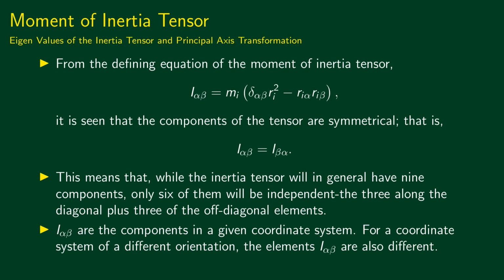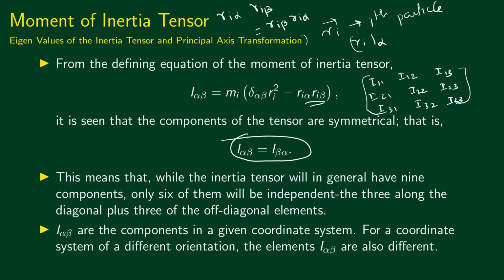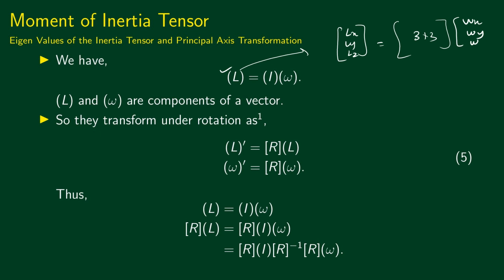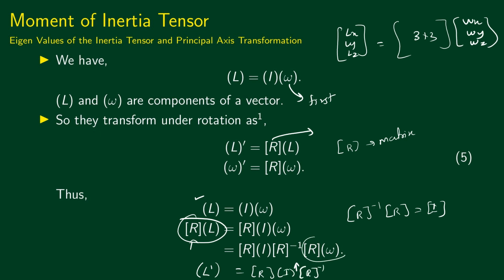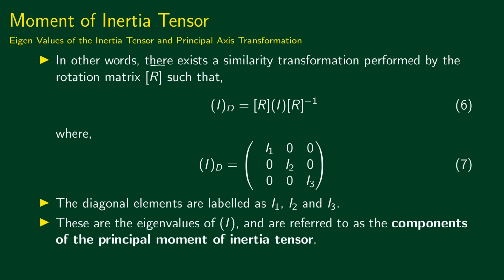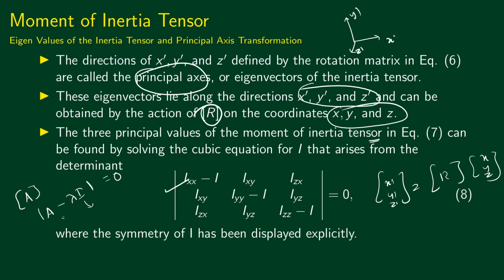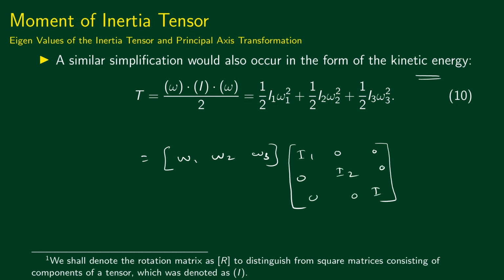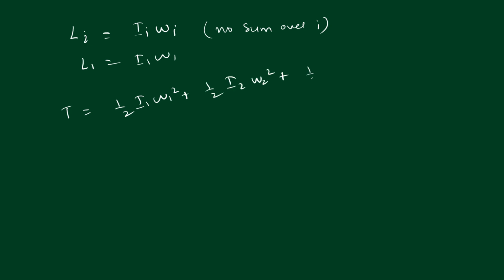Eigen Values of the Inertia Tensor and the Principal Axis Transformation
Diagonalization of the moment of inertia tensor, eigen values and eigen vectors, principal axes, Expressions for Kinetic Energy and Angular momentum in the principal axes.